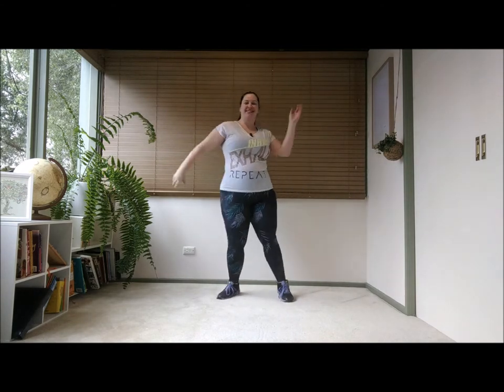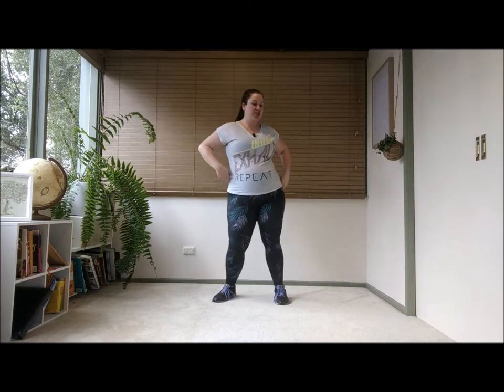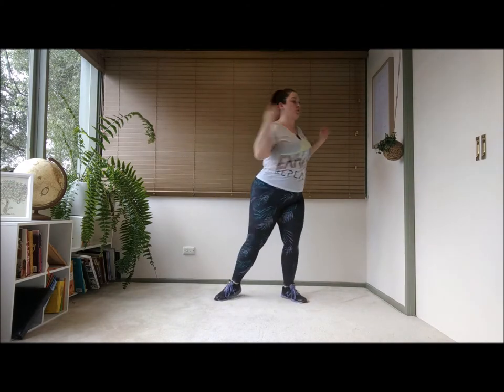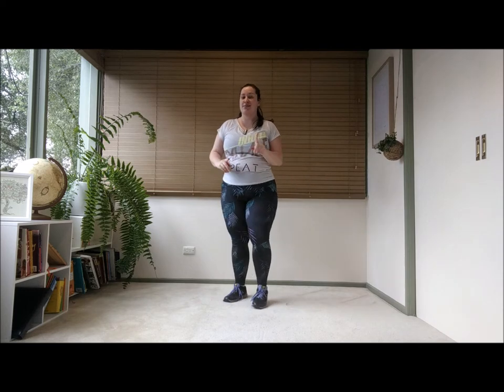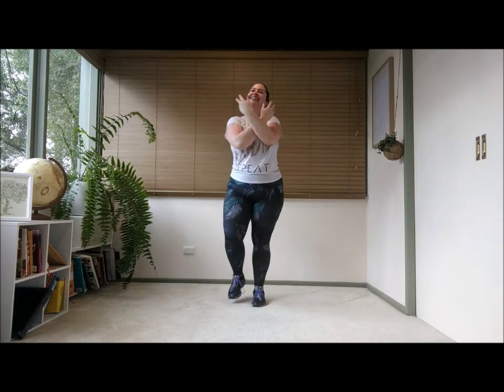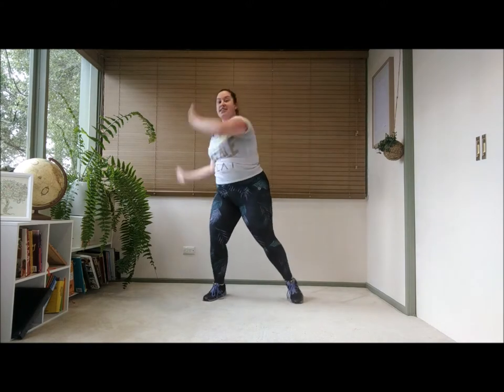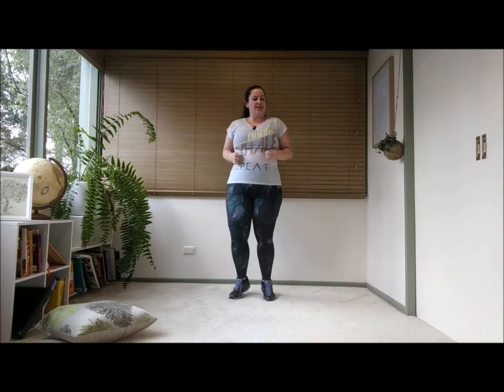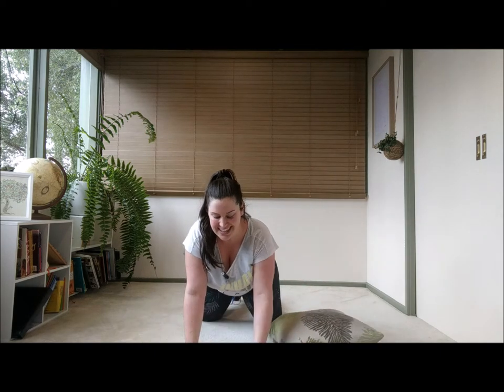Pillow Exercise // Moderate Intensity // Aerobic warm-up & Pillow Circuit //Body Positive Workout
Hello my lovely! Today all you need is a pillow/cushion. We kick off with an aerobic warm up, then head into a circuit of sorts with light intensity movement instead of rest breaks.

Checkout my channel for other workouts (to be released weekly with all sorts of variations, themes, styles including H.I.I.T, aerobic, timed, strength, equipment needed, no equipment etc)